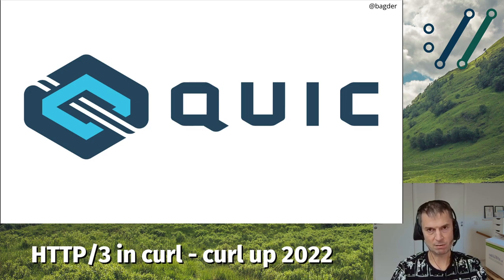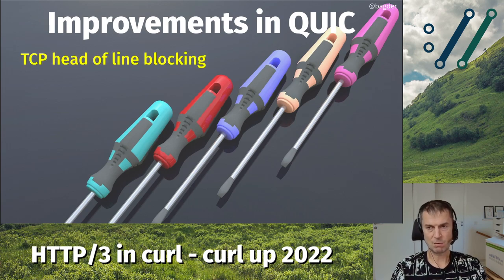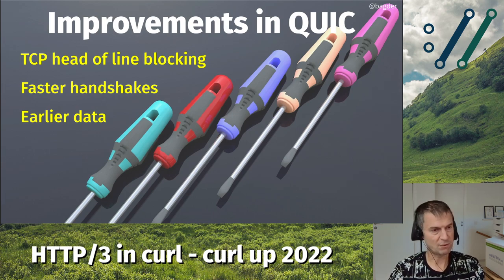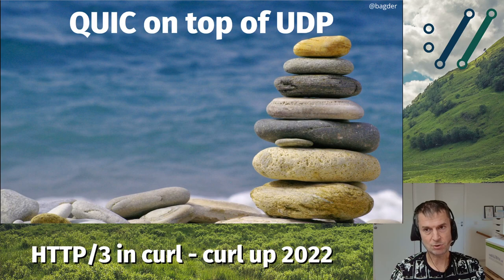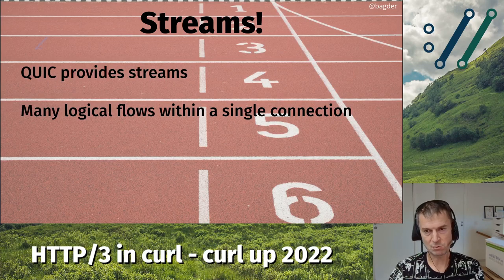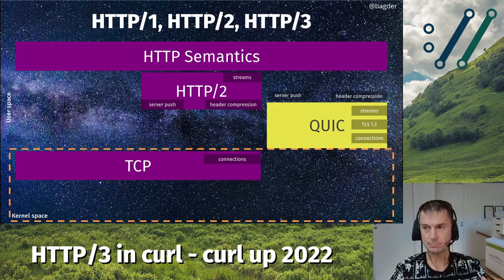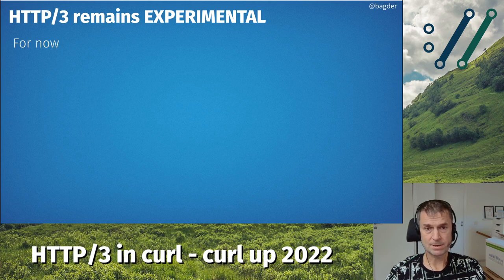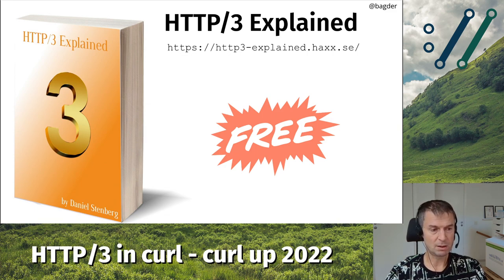HTTP/3 with curl at curl up 2022 with Daniel Stenberg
- What's new in QUIC and HTTP/3
- How it's glued into curl
- How to build curl to use it
- How to use it with libcurl

at curl up 2022